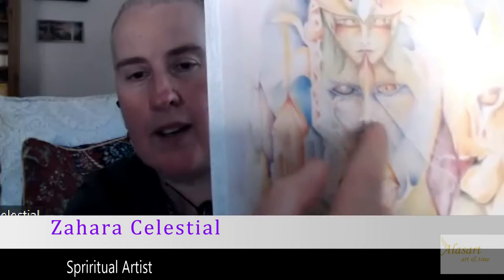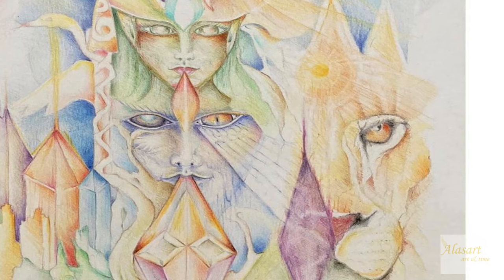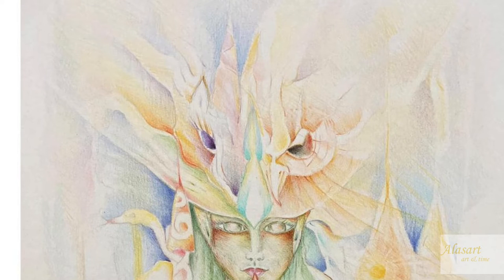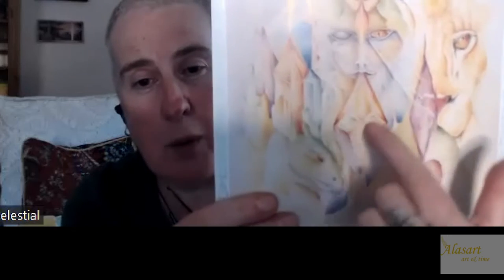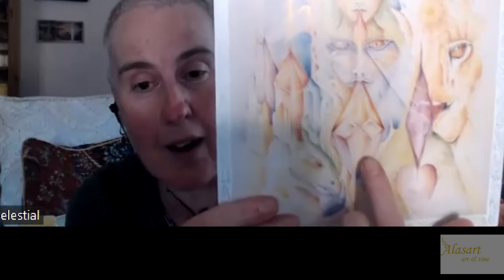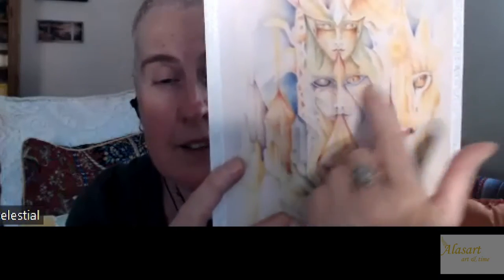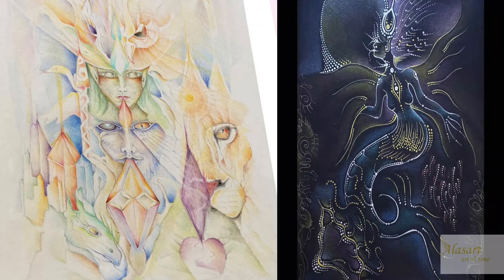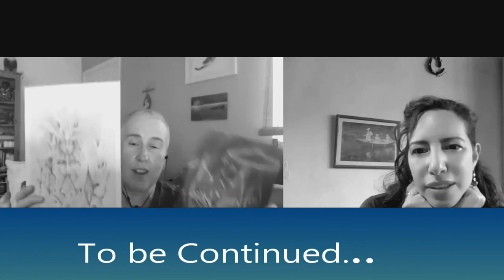5. What is a Soul Portrait? With Artist and healer Zahara Celestial from United Kingdom 2022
Contact our guest ZAHARA CELESTIAL

ALASART. ART AND TIME
TIEMPO Y ARTE

NUESTRO INTERES AYUDAR A LAS PERSONAS A PUBLICAR SUS CREACIONES.
PROMOCIONAR ARTE, LIBROS Y  CULTURA.
MEDICINA PARA LA VIDA.
AYUDAR A DIFERENTES COMUNIDADES A DIFUNDIR SU ARTE.
TALLERES, CURSOS Y CONSULTORIAS ESPECIALIZADAS.

Hi, our channel focuses on promoted writers, artists, art, holistic, and spiritual topics. At the same time, we love to bring here a new way of informing and giving people different versions of how to work the other issues...we like to mix and unify academics and the spiritual world.
Make a difference and create with you the difference to go back to the source and light.